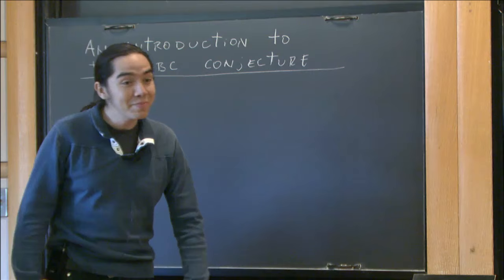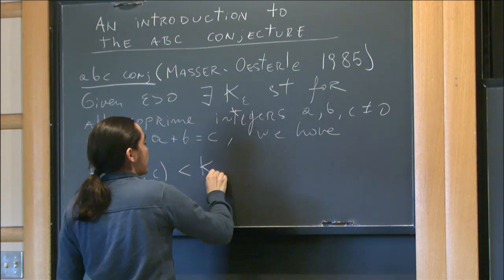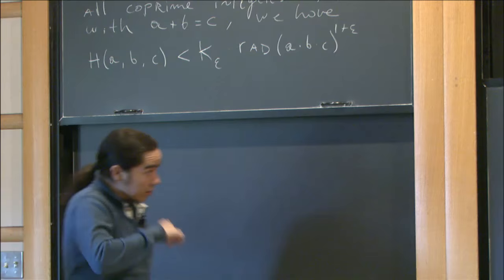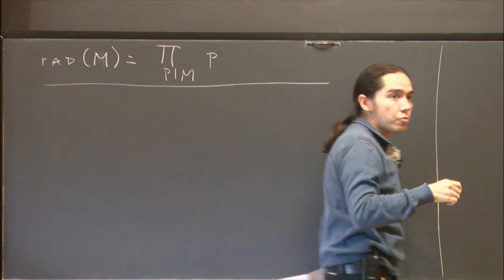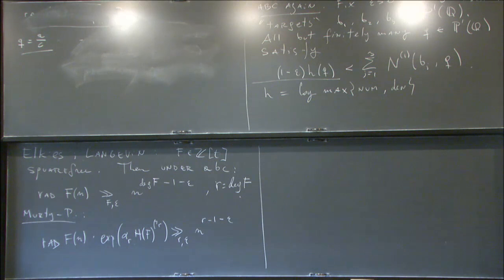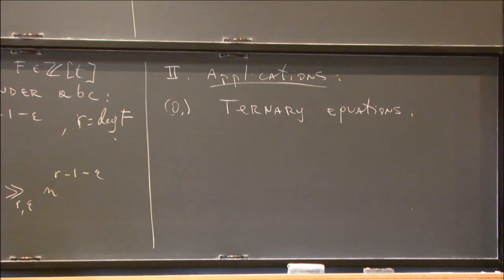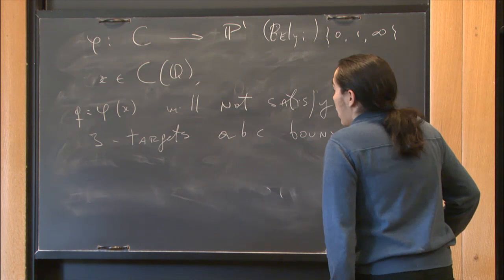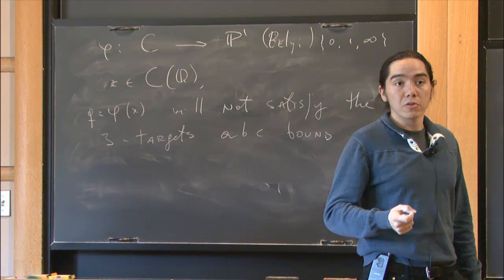An introduction to the abc conjecture - Héctor Pastén Vásquez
Members’ Seminar
Topic: An introduction to the abc conjecture
Speaker: Héctor Pastén Vásquez
Date: Monday, March 21

In this talk I will discuss some classical and new applications of the abc conjecture, its relation to conjectures about elliptic curves, and some (admittedly weak) unconditional partial results.